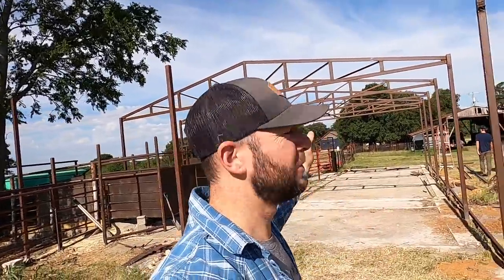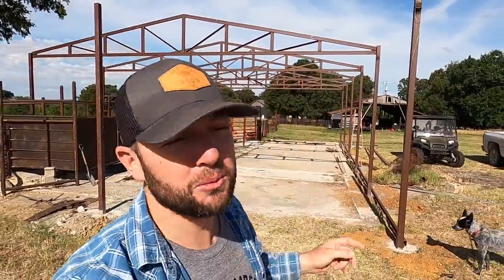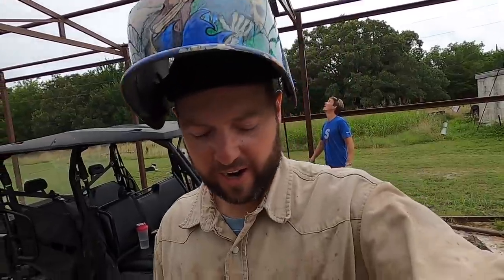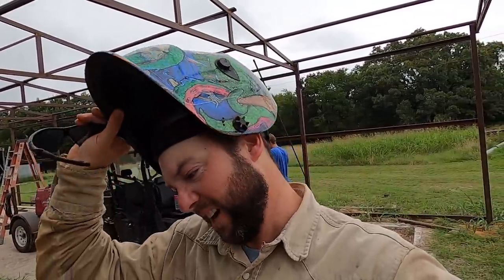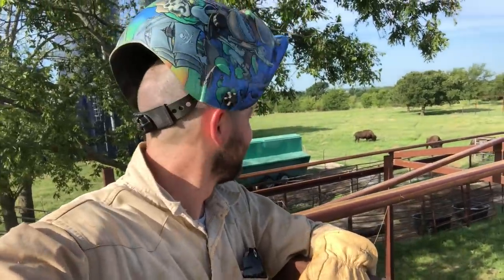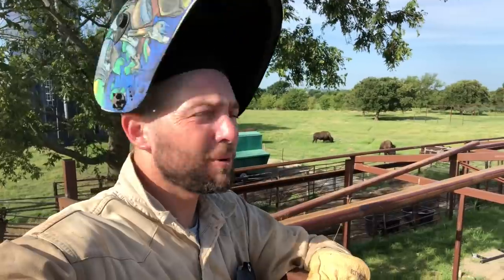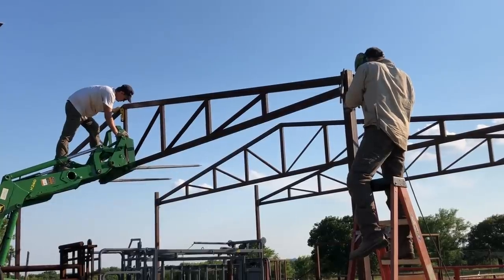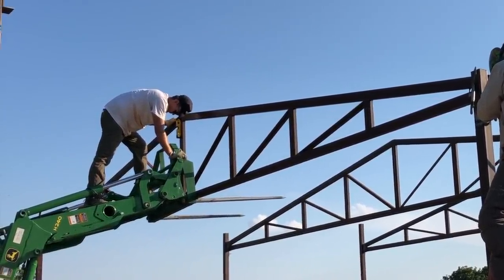Building a BISON BARN: Part 2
We finally got the frame up on this new barn. So much learning goes along with new construction. Everything is set for the sheet metal though. Can't wait to see the results of this new barn!

dji Mavic Air: